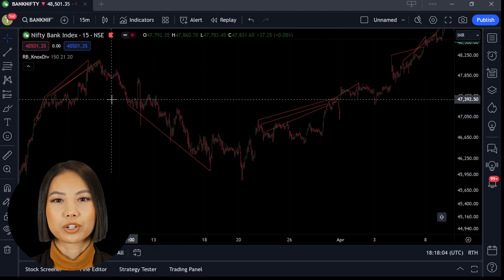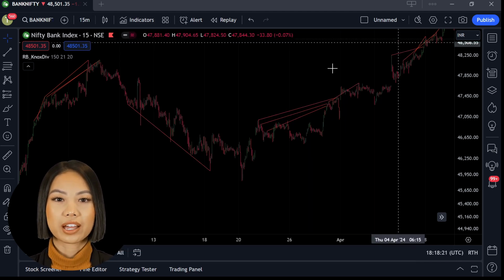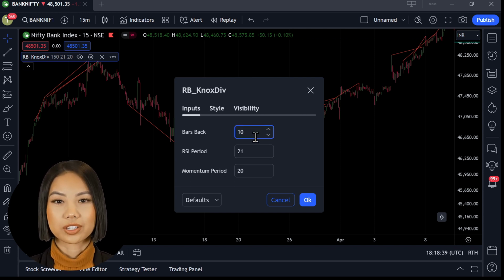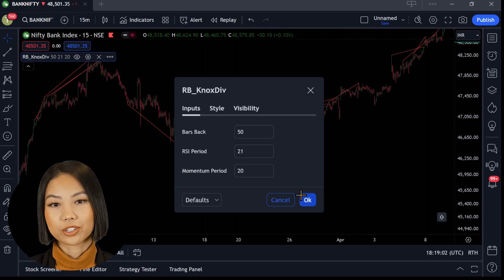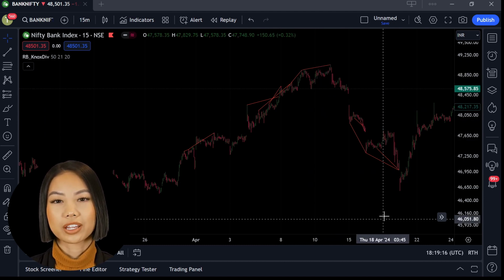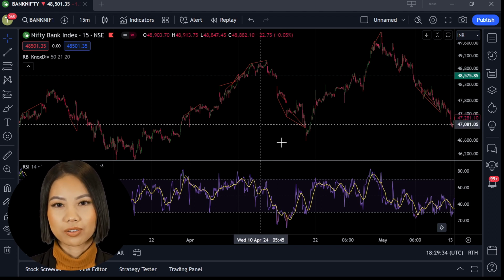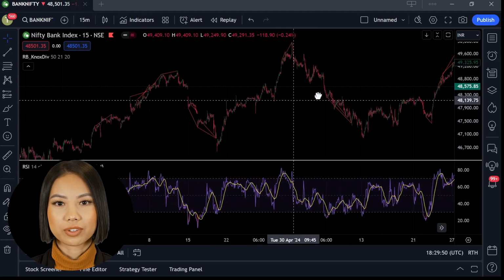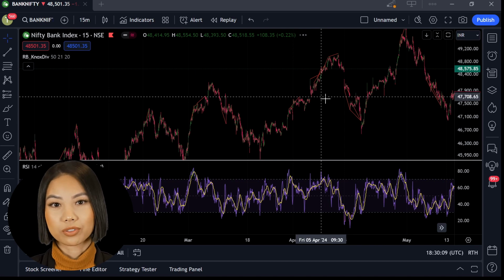How To Use Knoxville Divergence || KD || Successfully In 2024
In this free trading academy video, our trading expert will cover the Knoxville Divergence || KD ||.